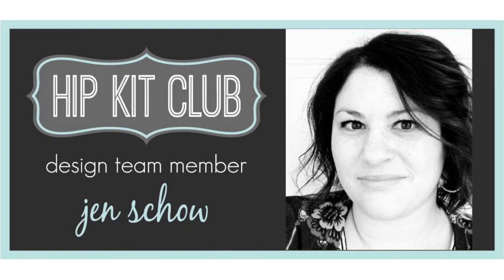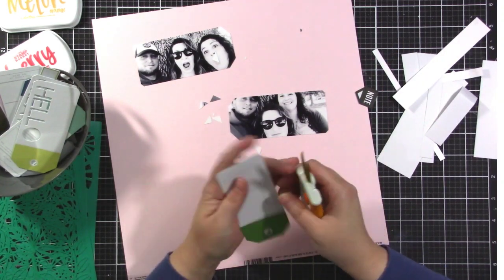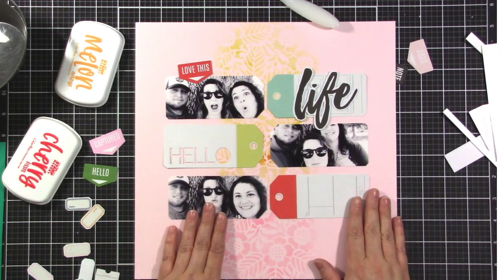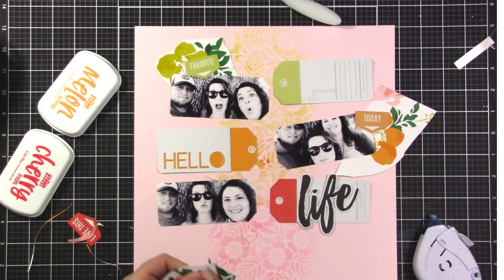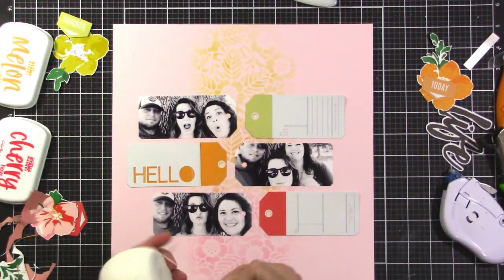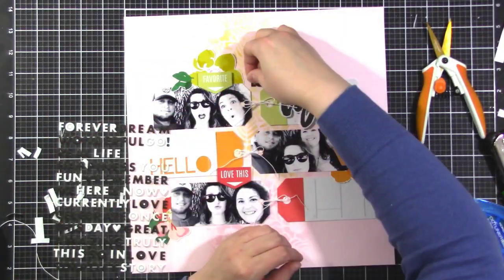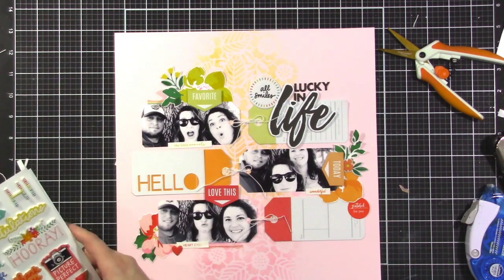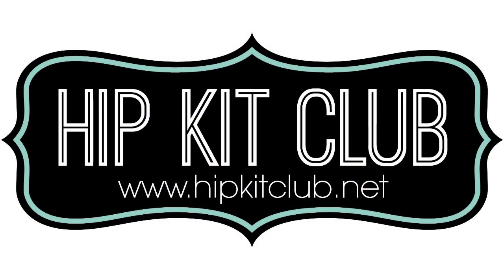Hip Kit Club | Product Focus with Jen Schow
Also, join us in our Facebook Forum for lots of awesome inspiration!